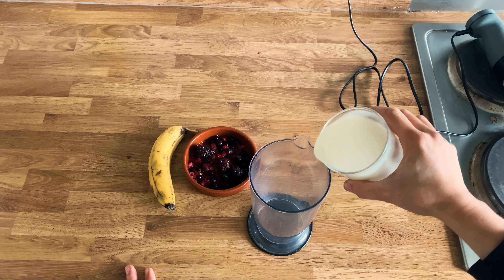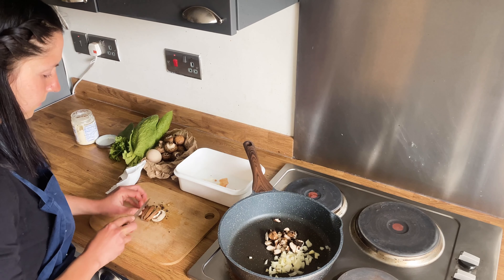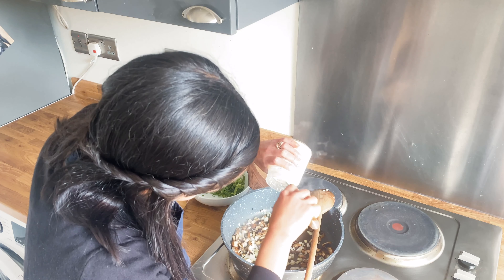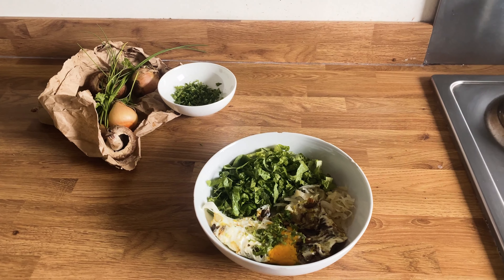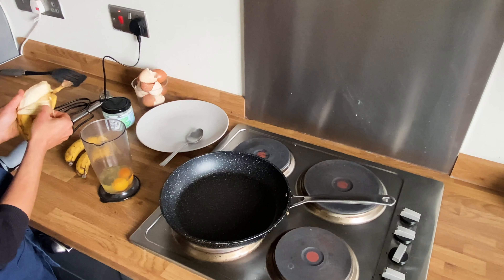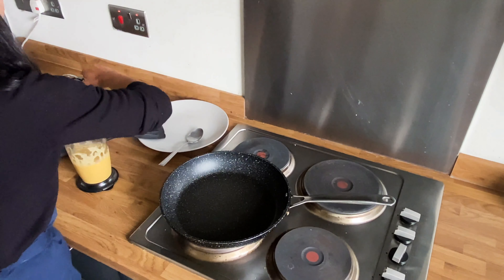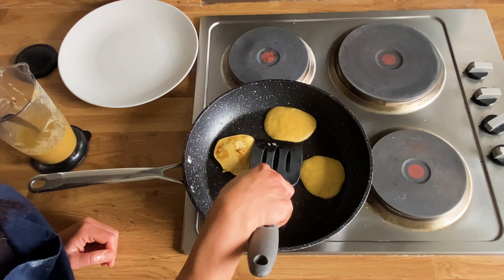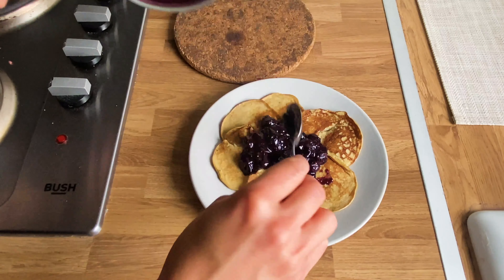Four Breakfast Ideas | Nourishing, Gluten-free, GAPS friendly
Hello friends!

Today I will be sharing four of my favourite breakfast ideas. These are all gluten-free, relatively high-protein options and full GAPS diet friendly breakfasts.

About Slow and Curious Living

My name is Elisa and I live in the Scottish countryside with my husband Pav, our dog Millie and our three hens.

This channel is all about homemaking, cooking and growing some of our own food in our small garden.